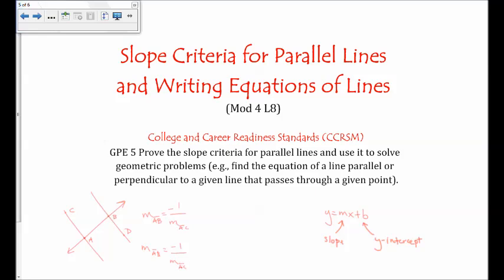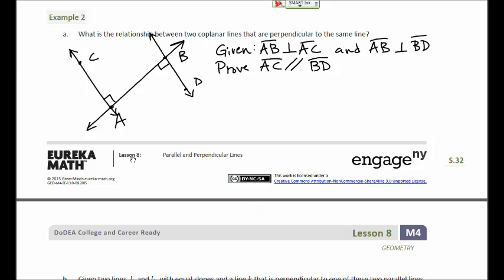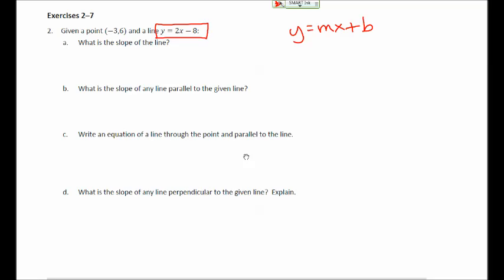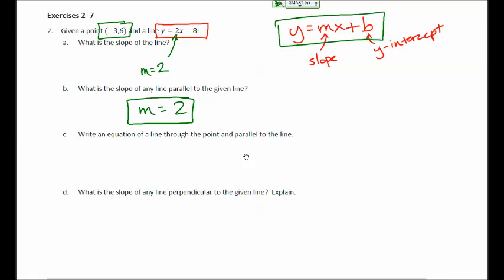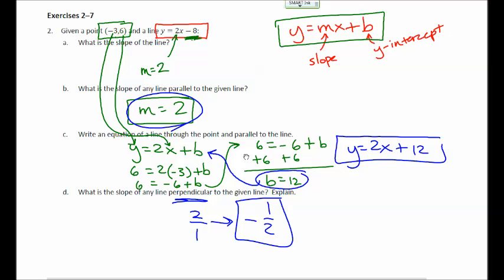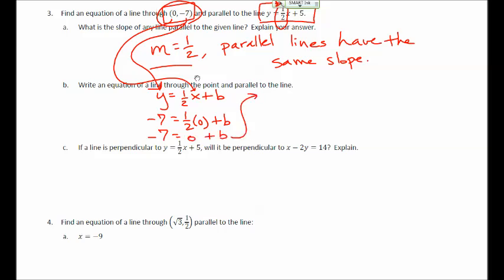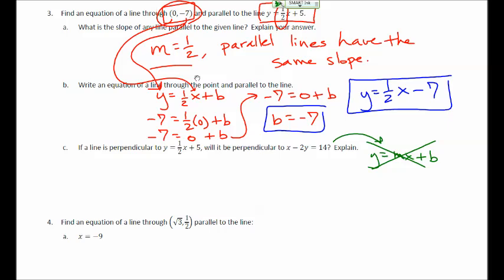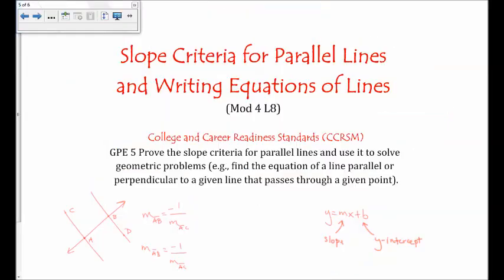Mod 4 L08 Criteria for Parallel Lines and Writing Equations of Lines